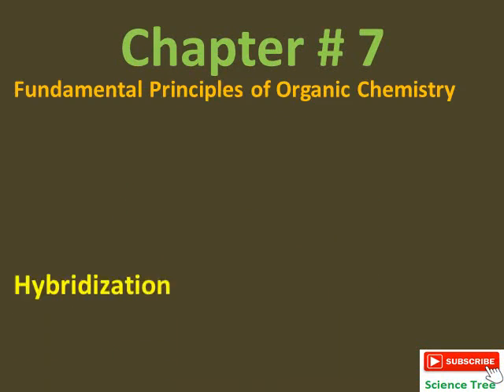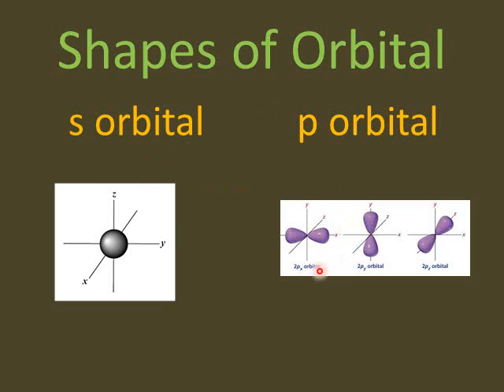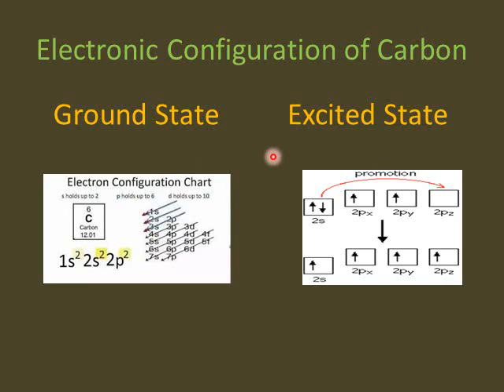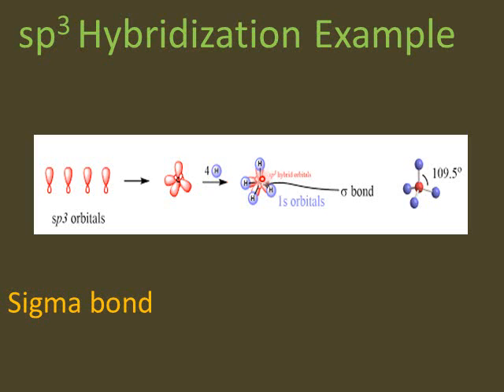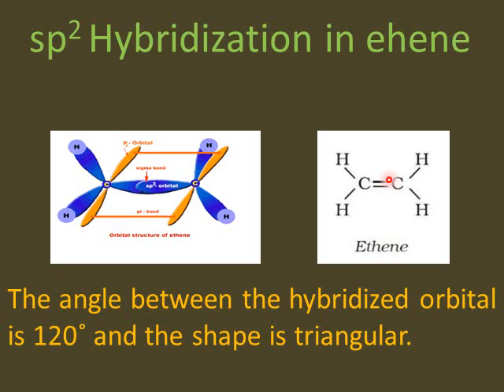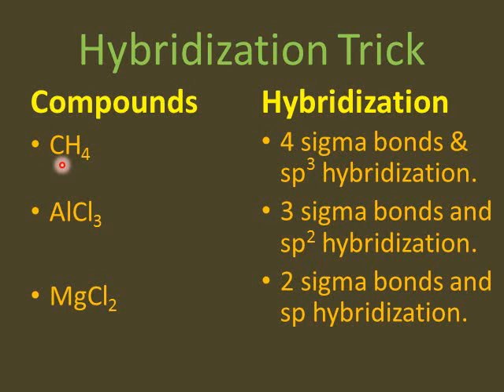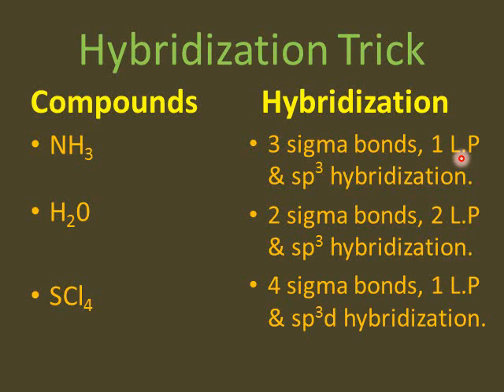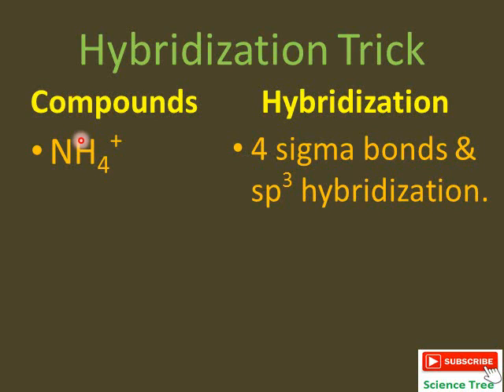Hybridization Complete Concept & finding using Super Trick ||Hybridization in Carbon || Science Tree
It covers 12th Class Chapter # 7 Fundamental Principles of Organic Chemistry topic of Hybridization. Following contents are covered in this lecture.
1. Hybridization
2. Shell
3. Sub-Shell
4. Orbital
5. Shapes of Orbital
6. Electronic Configuration of Carbon
7. Need of Hybridization
8. Hybridization(sp3, sp2, sp) separately each type with examples.
9. Tricks of Hybridization
10. Methane Hybridization
11. Ethane Hybridization
12. Ethyne Hybridization

For more lectures on 12th Class Chemistry, Click on the below link

The next topic would be Functional Group